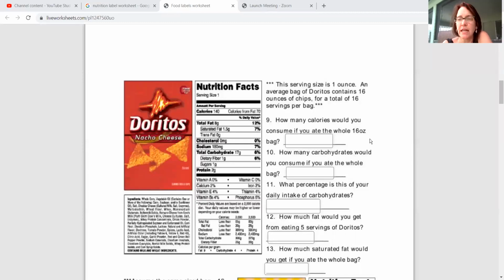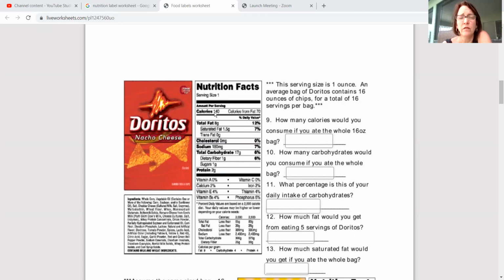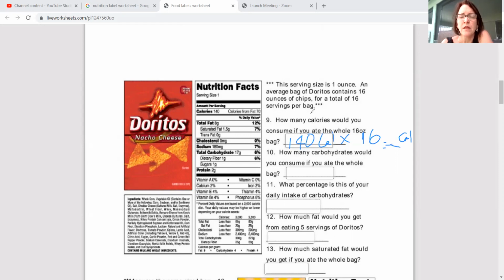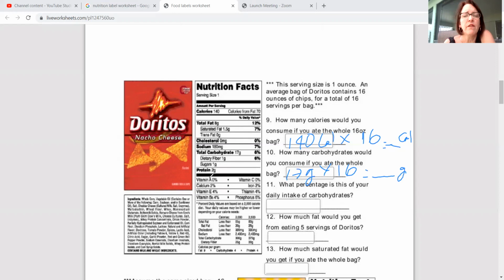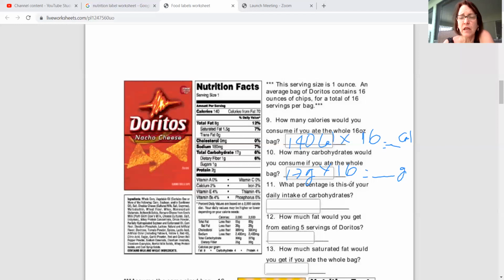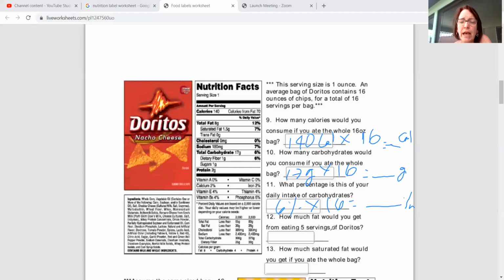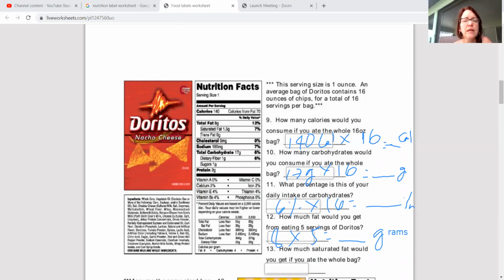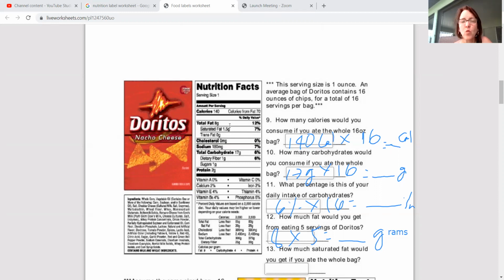If you eat more than one SERVING : How many CALORIES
Step-by-step how to make calculations using nutrition label information. Learn how to use nutrition labels to calculate vital information about your daily food intake. Additionally, I'll show you how to solve practical exercises related to this topic. Don't miss out!

If you liked the video, leave your like, make a comment and don't forget to subscribe to this CHANNEL so you can stay in the next videos that I will be uploading every week.

Also activate notifications 🛎️🔔😃

In this channel, we delve deep into the fundamentals of nutrition science, covering everything from the essential types of nutrients to their classification into macronutrients and micronutrients. We explore the vital functions and importance of each nutrient, to allow you understanding how nutrients fuel our bodies and support overall well-being. The Channel also  intends to focus in nutrition information for elderly people and during special conditions, such as intolerances. The intention is to offer valuable tools for healthy eating, from deciphering food labels to understanding how metabolism and body indexes play a crucial role in maintaining optimal health. We're committed to addressing specific topics that impact our health and well-being on a daily basis. From understanding the intricate relationship between nutrition and disease, including diabetes, cancer, and various intolerances, to tailoring nutrition plans for different life stages, such as seniors, adolescents, and children, we cover it all. You'll gain invaluable insights into food-drug interactions and learn essential tips for ensuring food safety in your daily life.
Our channel is your ultimate resource for evidence-based information and expert advice on navigating the complexities of nutrition in the modern world. Whether you're seeking to manage a specific health condition or simply enhance your overall well-being, "Going Beyond a Lecture is here to guide you every step of the way.